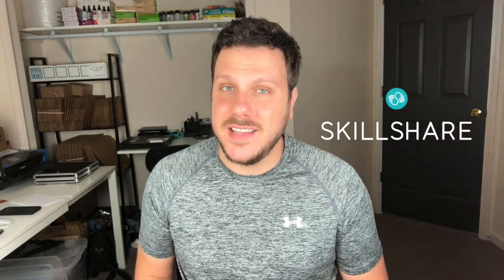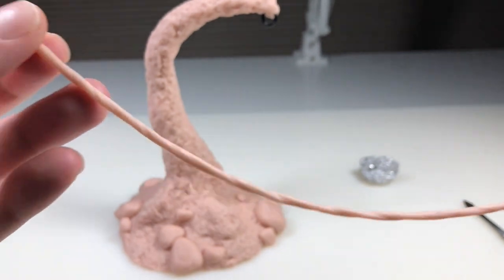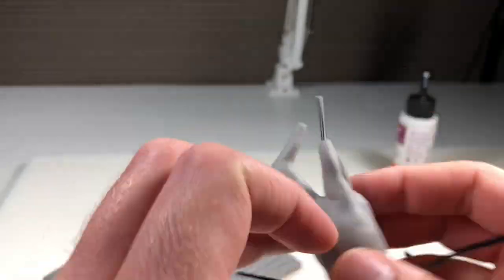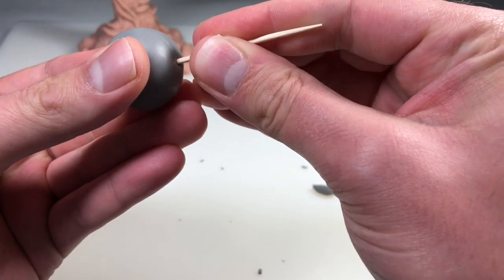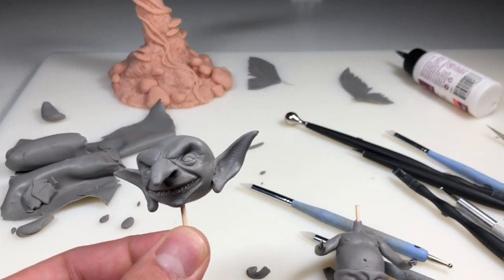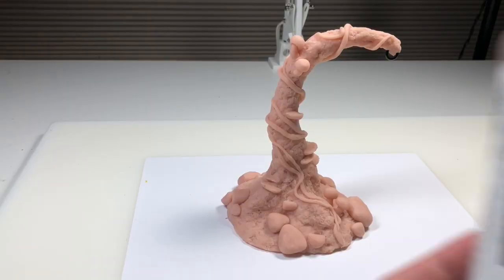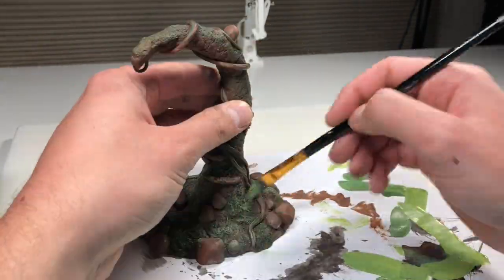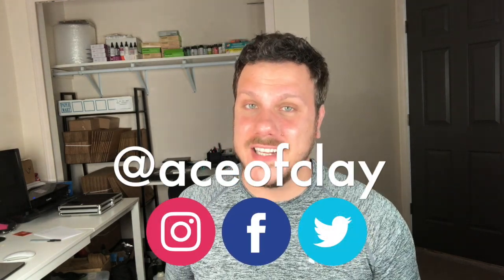I Made a FLYING Goblin Fairy / Imp - Polymer Clay Tutorial - Sculpting YOUR Requests E08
You asked for it and it's here! Watch me sculpt an Imp or "Goblin Fairy" from polymer clay and paint him with acrylic paints! This was a fun sculpt and I love the unique arrangement.

EXCEL BLADES

TOOLS

- Wax Carving Tools (very similar to mine)

CLAYS

LIQUID CLAYS

FINGERPRINT REMOVAL

ARMATURE

AWESOME PAINT SETS:

FolkArt Color Shift Set (I love these!)

CLAY KITS